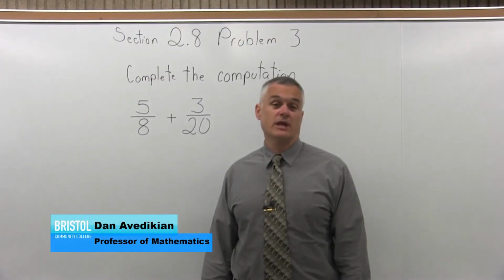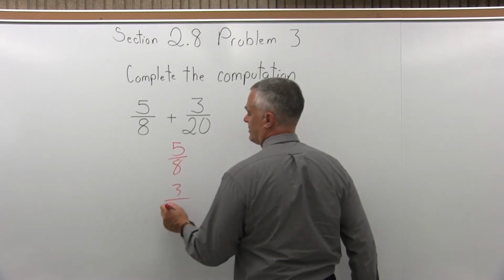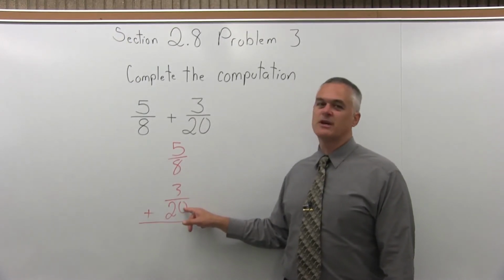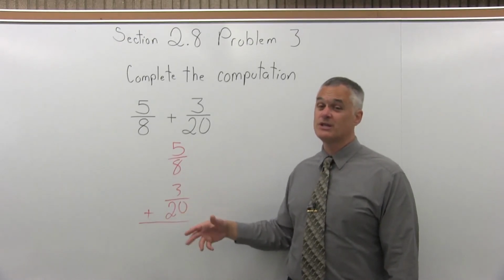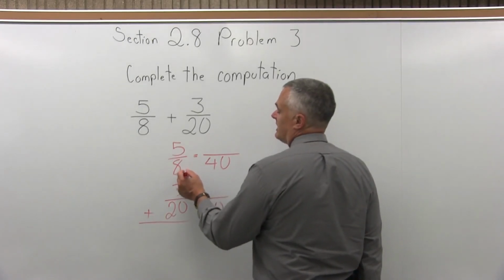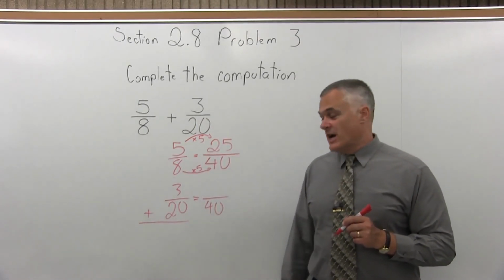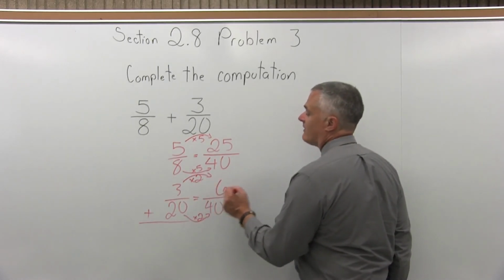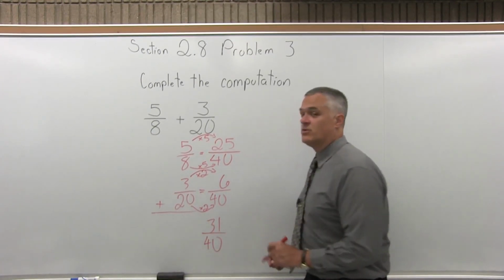MTH 060 : Section 2.8 Problem 3 - Mathematics with Dan Avedikian